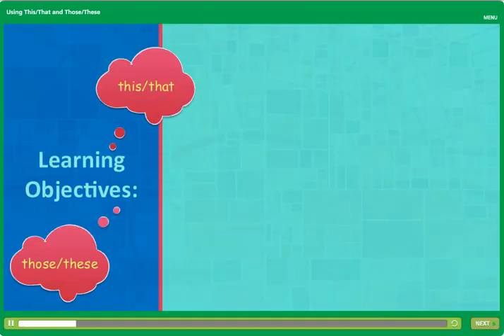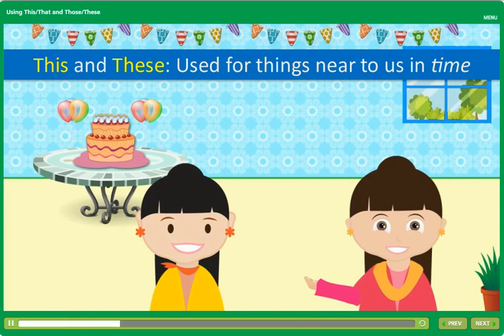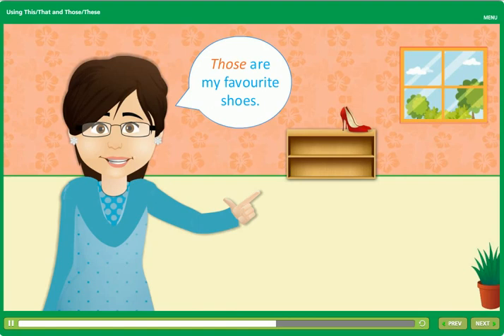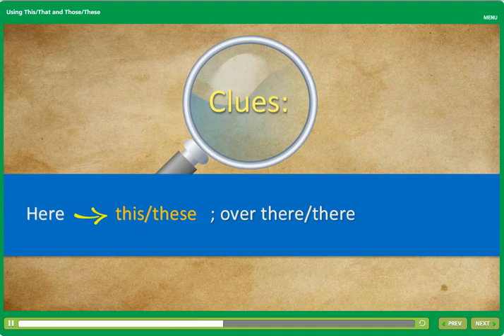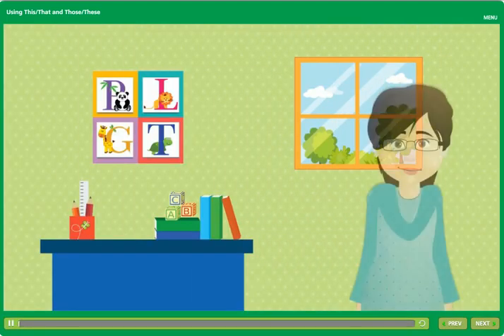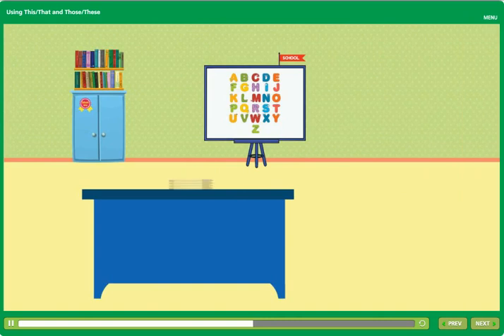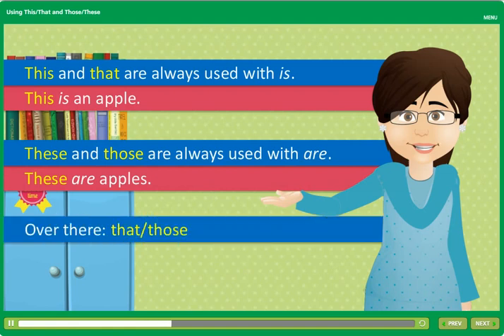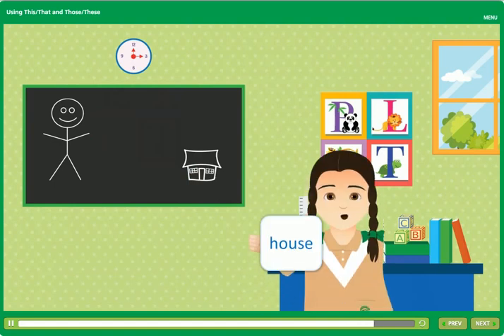Using This That and Those These